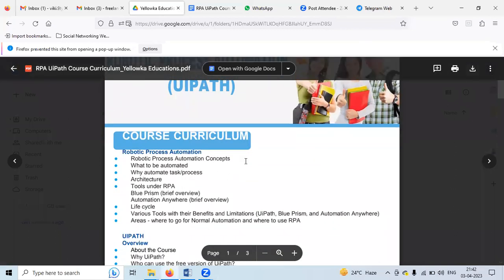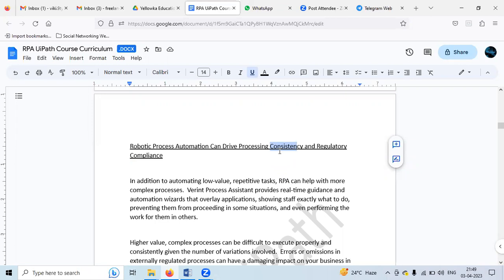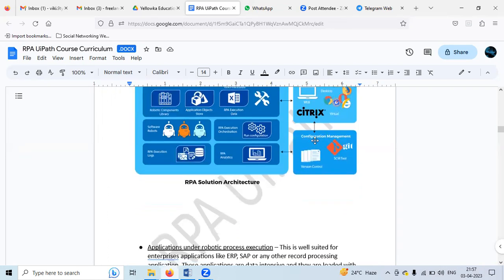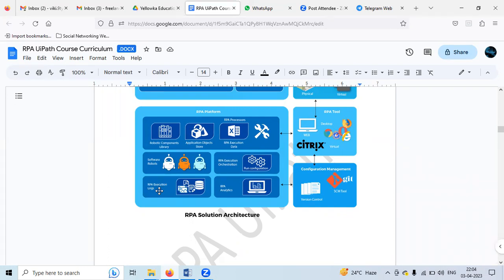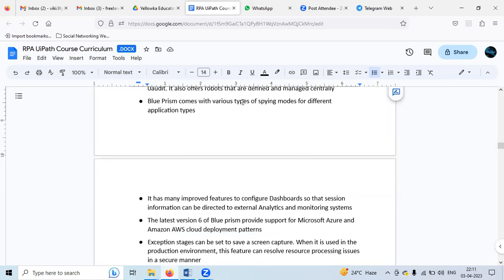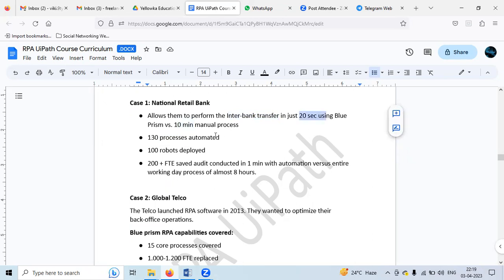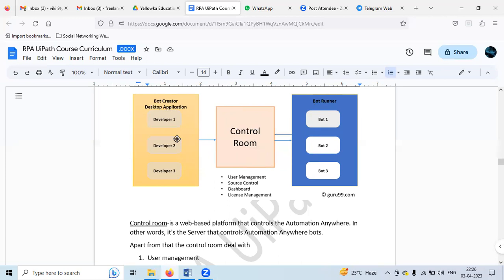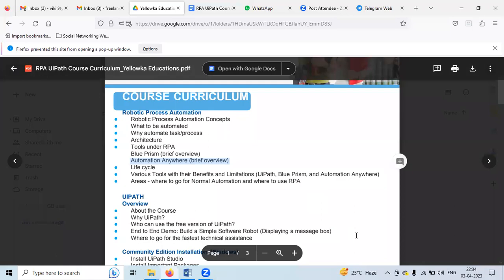RPA UI PATH CLASS 2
yellowka educations
near vijetha supermarket,
sr nagar-500038